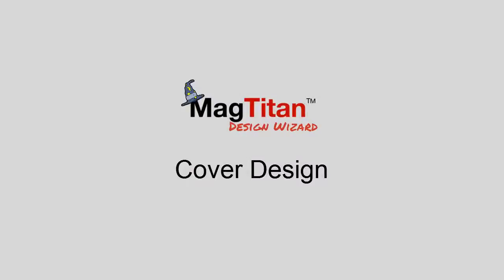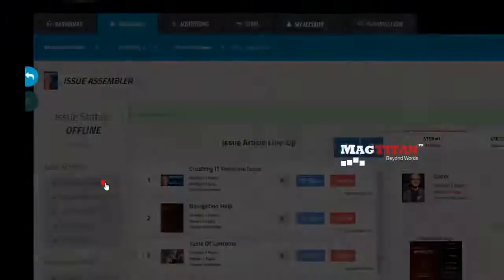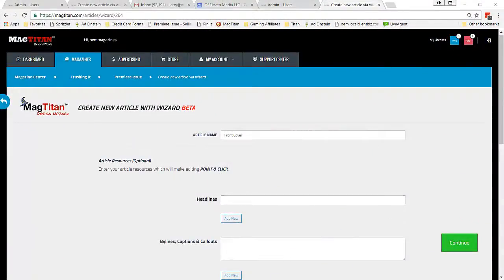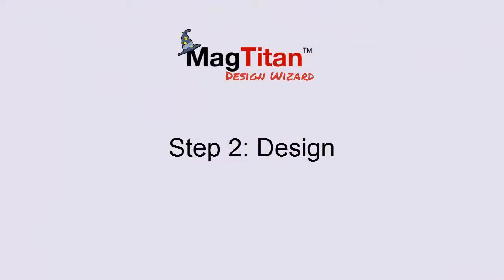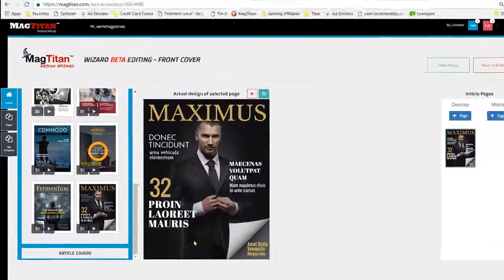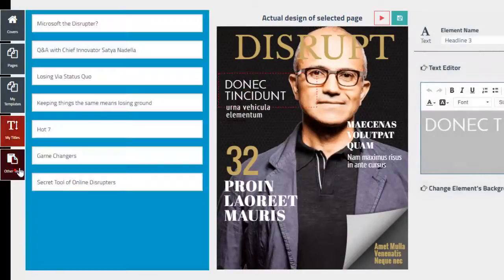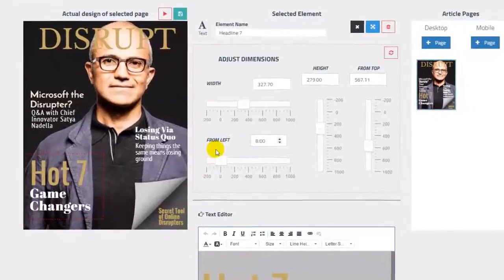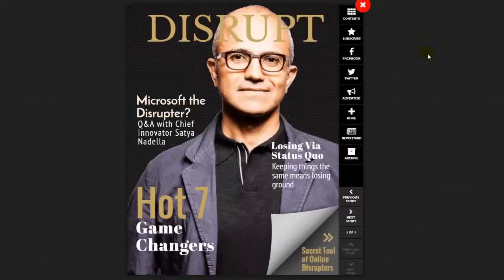MagTitan Design Wizard - Creating Magazine Cover Demo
A demonstration of how to create a professional magazine cover design in minutes, with no graphic design skills, using MagTitan's Design Wizard technology.